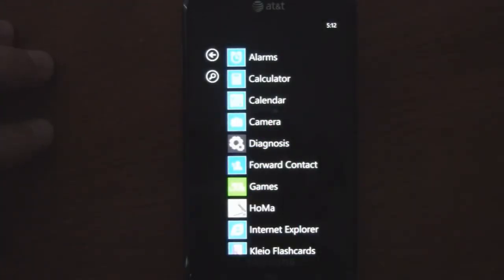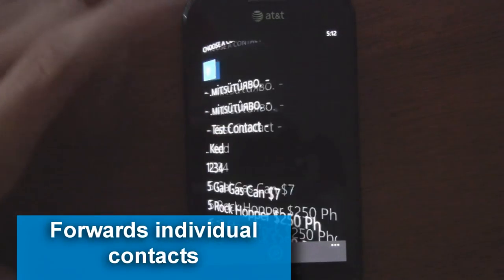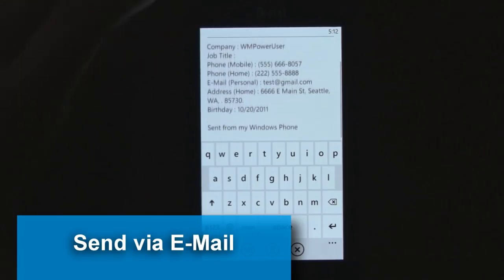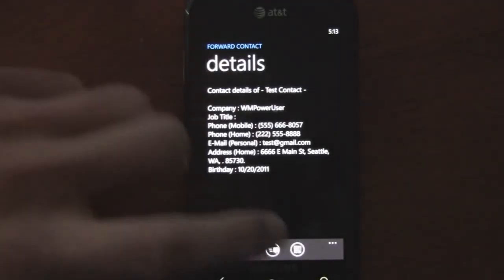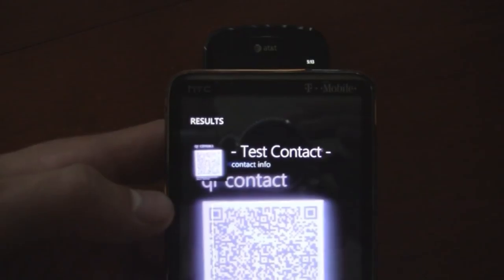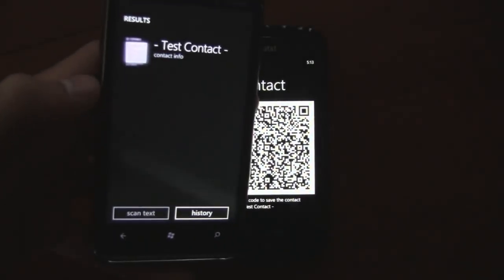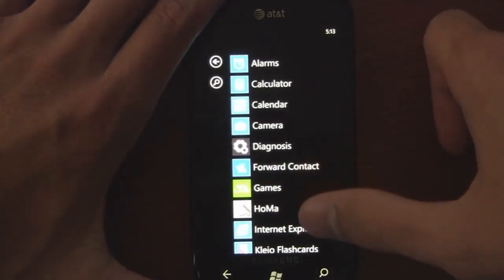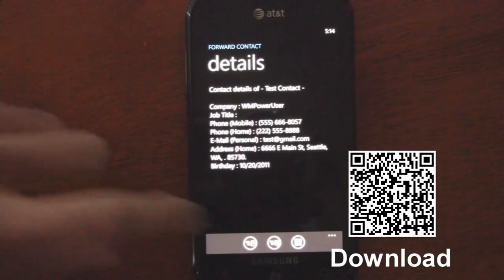WP7 App Review: Forward Contact (WMPowerUser.com)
This is a Windows Phone 7 video review of Forward Contact, reviewed by Andrew Bares

If you want to send a contact's information, Forward Contact is the perfect FREE app for you.

First, you start by selecting a contact from the contacts on your phone. You can even use the search button to quickly find a contact.

Texting or emailing the info works just as expected, but the QR code is the coolest feature here. With the QR code, if your friend has a smartphone, he can simply scan the QR code right off your phone and then instantly download the contact info into his own phone with one click!

The app could be made even better if it allowed selecting what contact info you want to send (mobile phone, email, etc), or if you could instantly copy the info to your clipboard (helpful if you've already composed an email), but overall it's a speedy, smooth, and completely free app with no ads.

Find Forward Contact in the Marketplace for FREE.